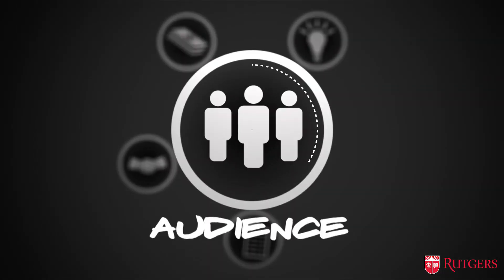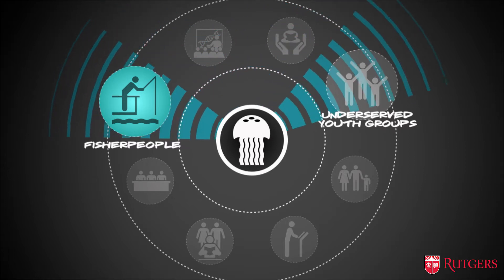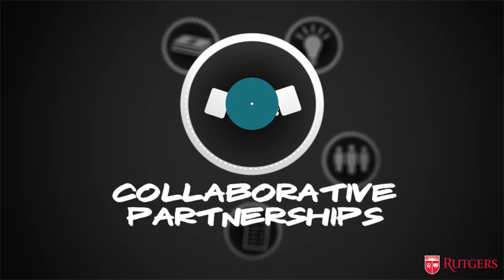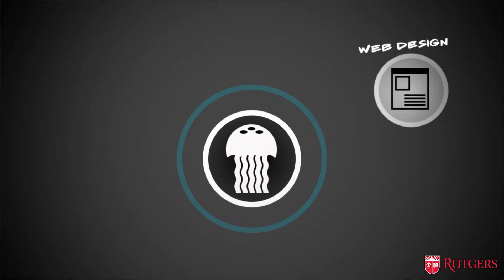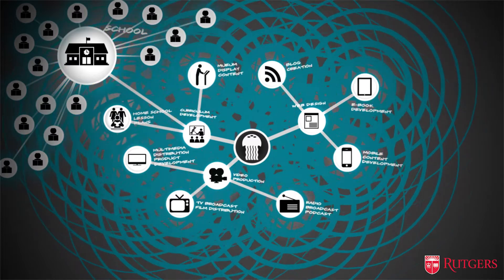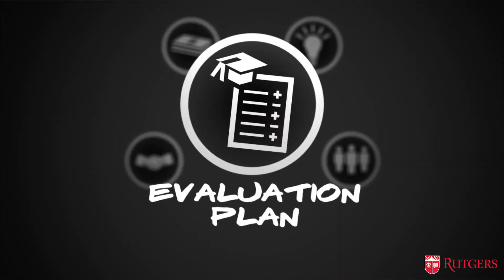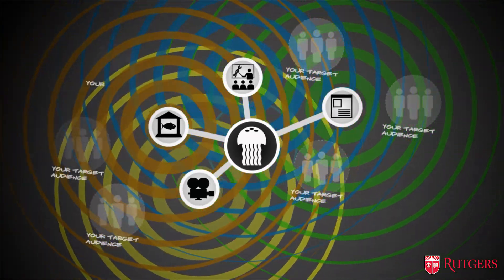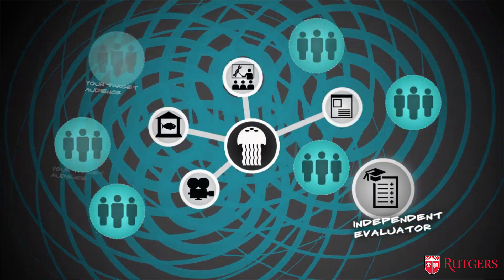An Introduction to Broader Impacts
The Broader Impacts Wizard will help you develop a broader impacts plan that will satisfy the National Science Foundation (NSF) Broader Impact requirements and fulfill your interest in communicating your science.

The BI Wizard provides support in defining the key elements of an effective BI plan. The Wizard will help researchers answer these important questions:
* Who will I work with?
* How and where will I work with them?
* What effective practices support my proposed approach?
* How will I know if I have been successful/effective?
* And how much will all this cost?

The BI Wizard provides guidance based on the experience of ARIS BI professionals. Please watch the video for more information about the BI Wizard and an introduction to constructing effective BI projects

This video was created by Tilapia Film and Rutgers University for the Advancing Research Impact in Society (ARIS) project.